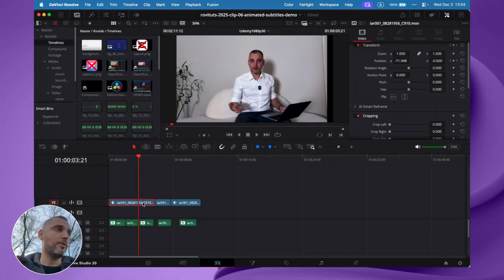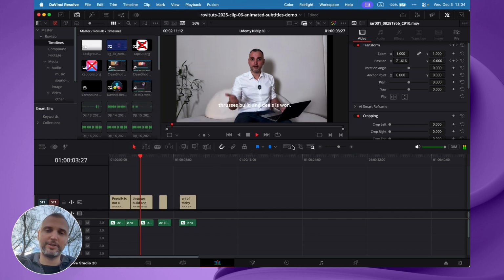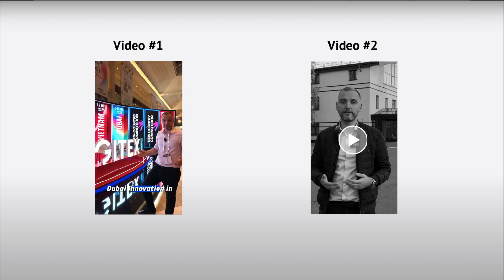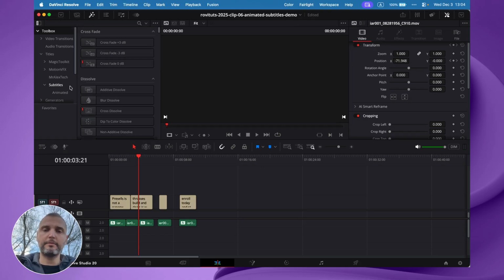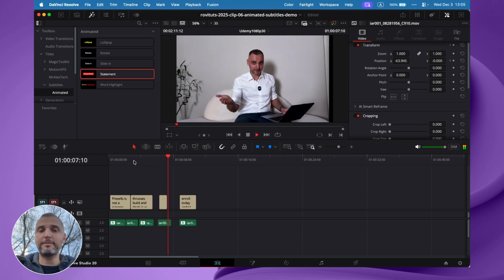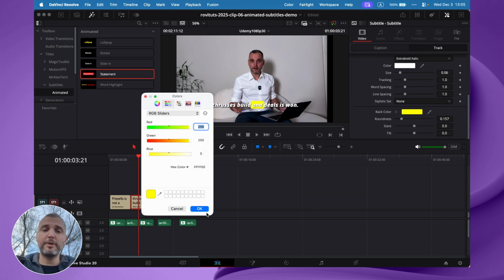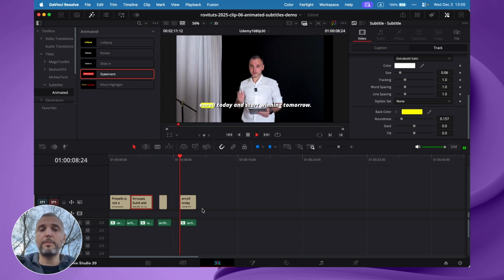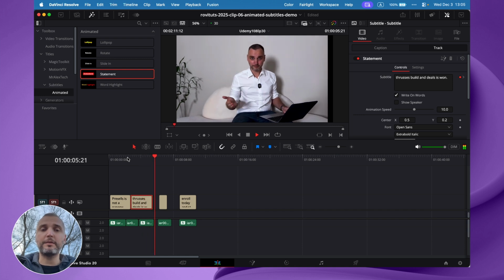How To Add AI Animated Captions in DaVinci Resolve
Want AI-animated subtitles without using any third-party plugins?
In this quick tutorial, I’ll show you how to create dynamic, eye-catching captions directly inside DaVinci Resolve Studio 20 using the built-in AI subtitle tools.

You’ll learn how to:
✔️ Auto-generate subtitles with Timeline AI Tools
✔️ Add animated caption effects like Statement and Write On Words
✔️ Customize colors and styles so your text really pops
✔️ Create captions perfect for TikTok, Instagram Reels, and YouTube Shorts
✔️ Do everything natively in Resolve — no external apps needed

⏱️ Chapters:
00:00 Introduction
00:10 Generate Subtitles with AI
00:30 Add Animated Caption Effects
00:42 Customize Colors & Styles
00:53 Word-by-Word Animation
01:02 Outro

Stick around — more AI editing tips are coming soon.